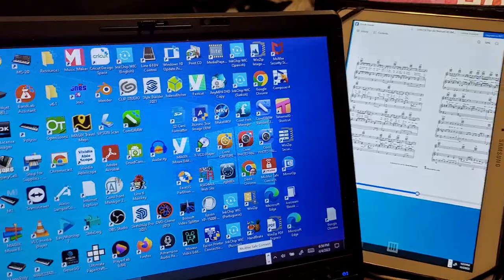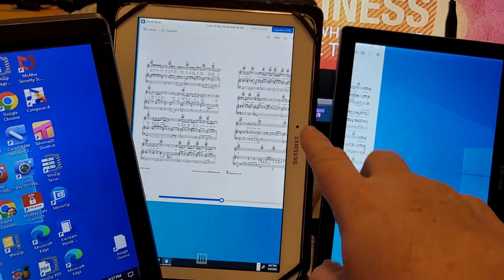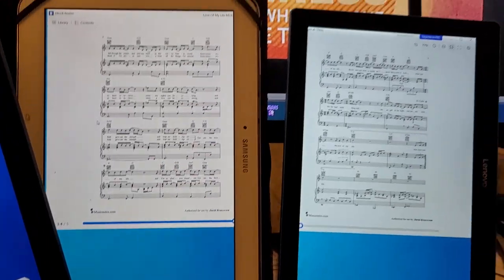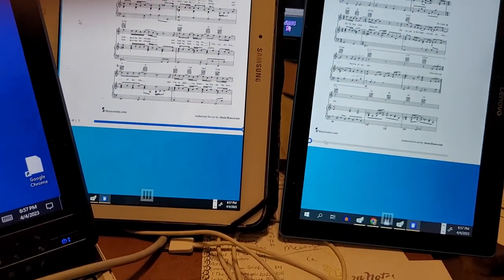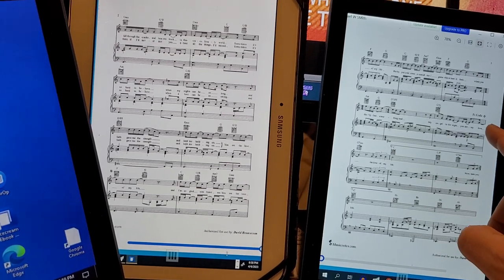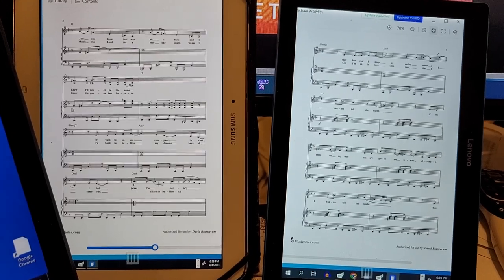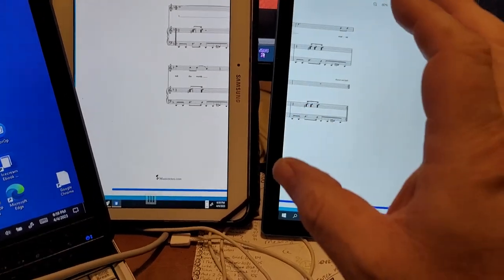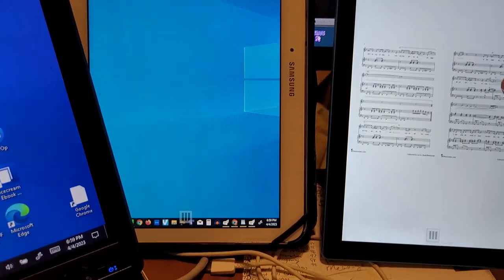budget dual screen digital sheet music with Spacedesk!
I tested spacedesk as a low cost way to make dual screen sheet music a reality. with dual screen music readers costly as well as dual screen lenovo yoga being a huge expense this might help
a few of you. thanks!! also a great way to use old tablets as second screens.

obviously setting a 22inch or higher monitor on the piano. plugged into a laptop would be effective too. bit this is just another method. AND with this method you don't have to tether tablets. works over wifi!